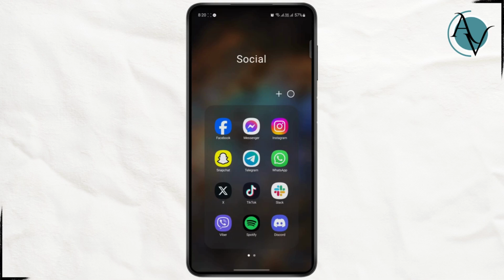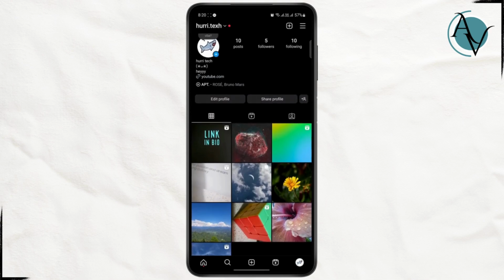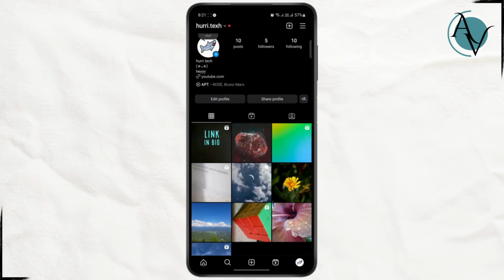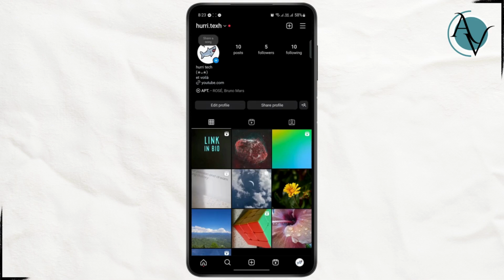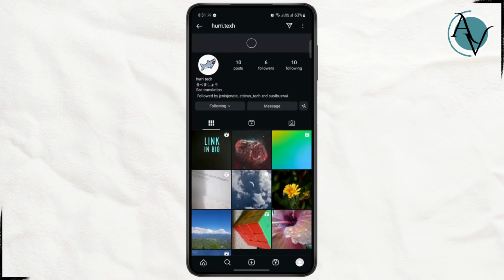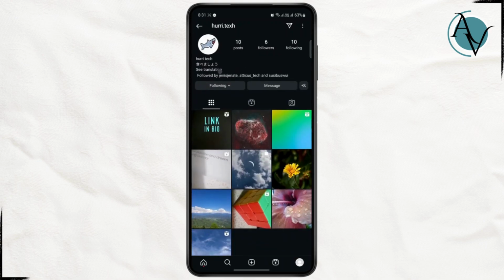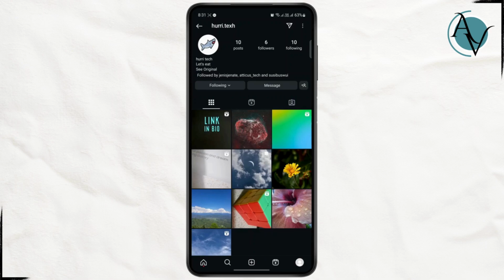How to Add or Remove "See Translation Options on Instagram Bio"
Learn how to add or remove the 'See Translation' option on your Instagram bio in this step-by-step guide. Whether you're enabling translations to reach a global audience or disabling them for a cleaner look, this tutorial has you covered!

In this video, you'll discover how to add or remove 'See Translation' options on your Instagram bio. You'll also learn how to enable or disable Instagram bio translations easily.

Timestamps:
0:00 Introduction
0:20 How to Enable 'See Translation' on Instagram Bio
0:55 How to Remove 'See Translation' from Instagram Bio